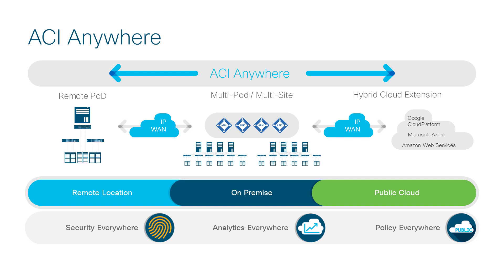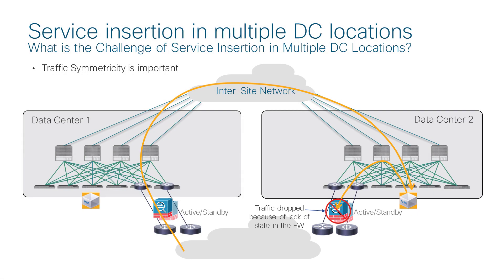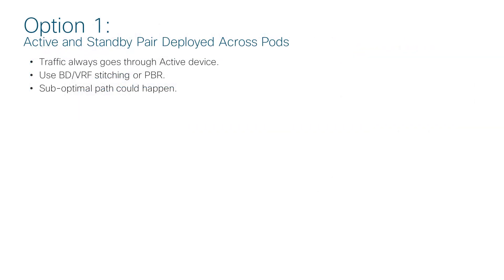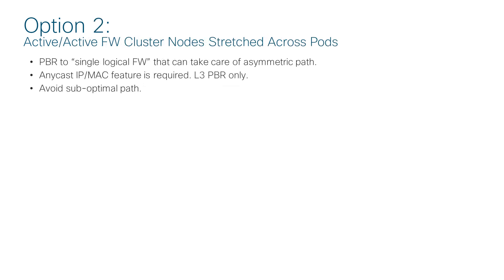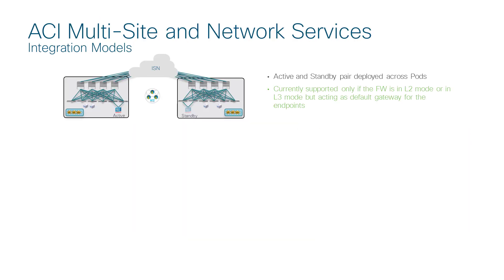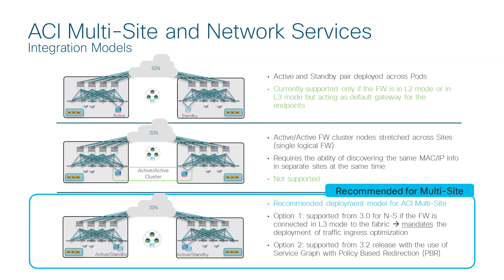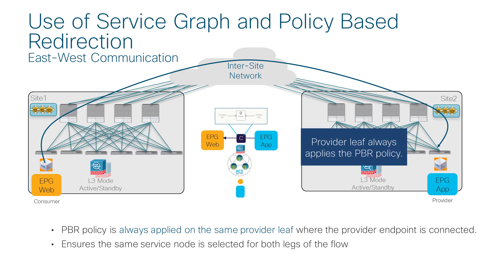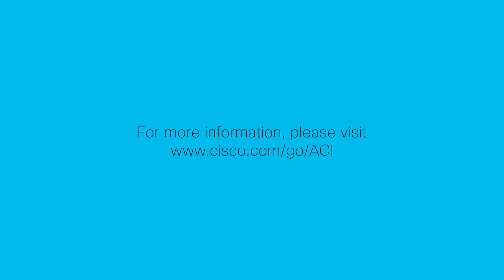ACI Insertion of Service Devices with a multi-location data center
Understand multiple common design options for service device insertion in a multi-location data center using on Multi-Pod and Multi-Site designs.